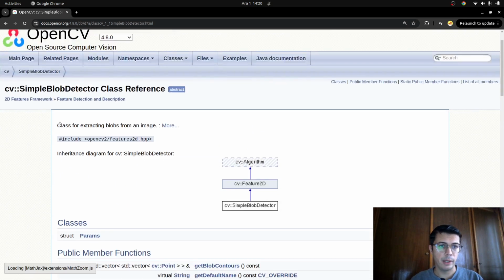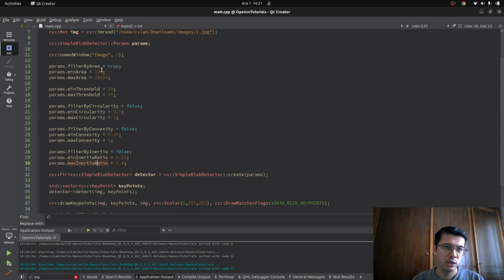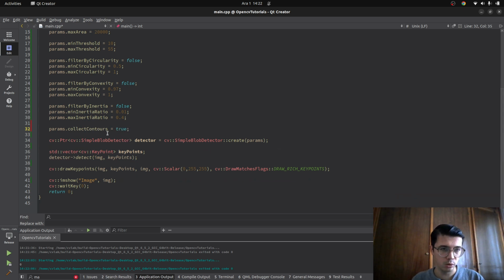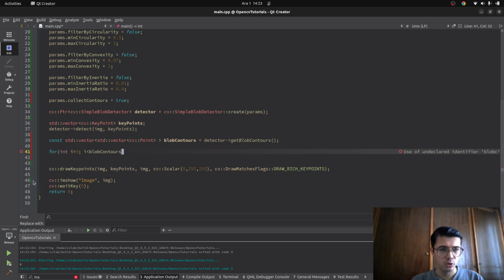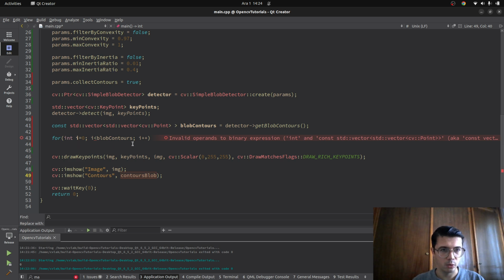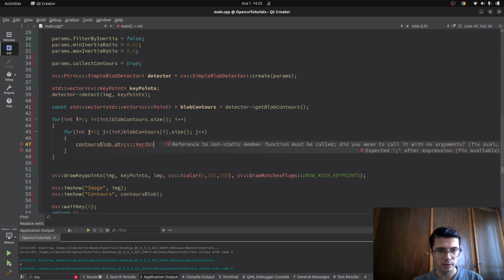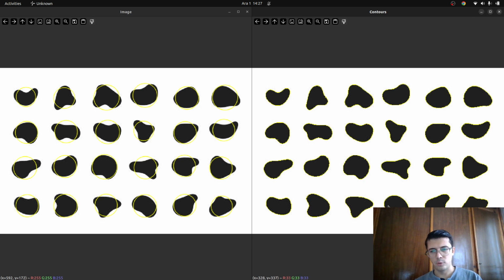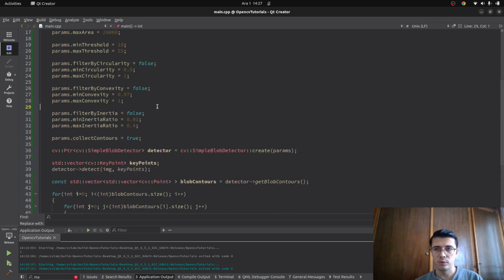OPENCV & C++ TUTORIALS - 172 | Simple Blob Detector - 3 | SimpleBlobDetector() getBlobContours()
Lastly we learnt about the SimpleBlobDetector class parameters. There was a remaining parameter which is collectContours. Making this parameter true will let SimpleBlobDetector backend to give us not only the blobs but also their contours. This is a very useful functionality this class has.

0:00 - Introduction
0:40 - Coding